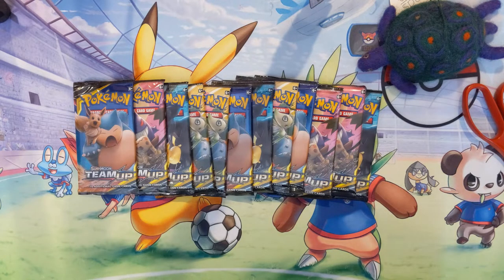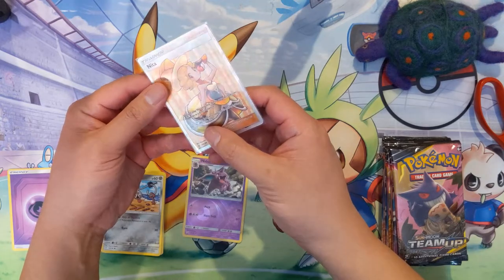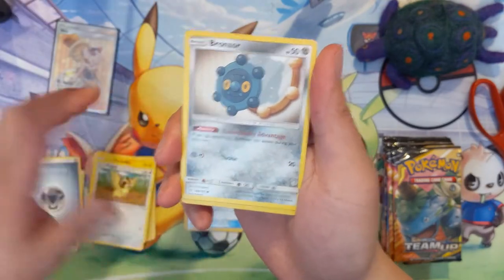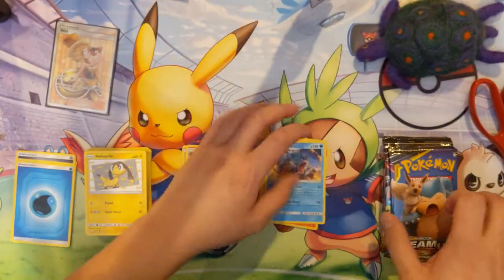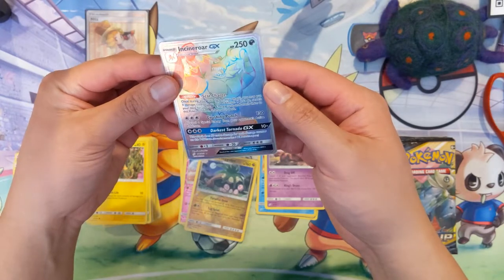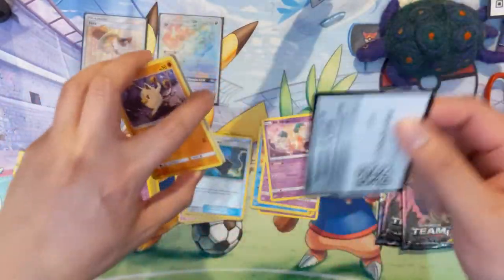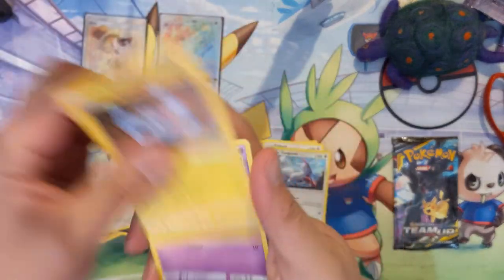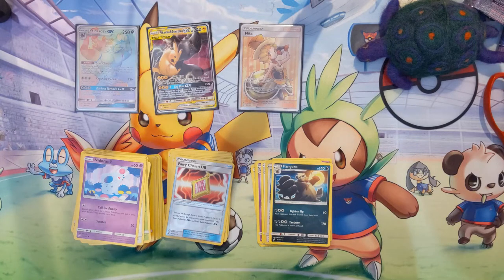Double Hyper/Secret rare! Pokemon TEAM UP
Alright a very solid opening! We got not one but two secret or hyper rare cards!